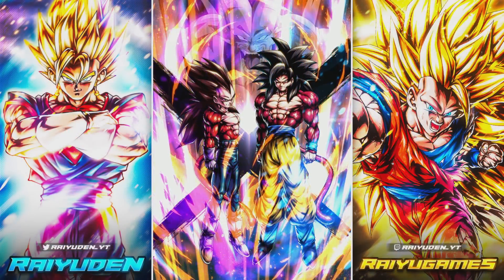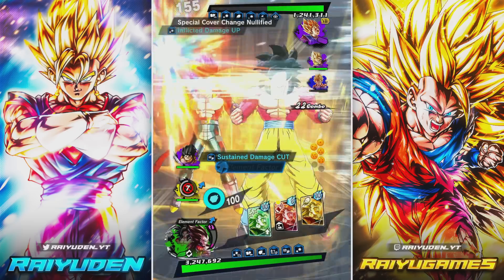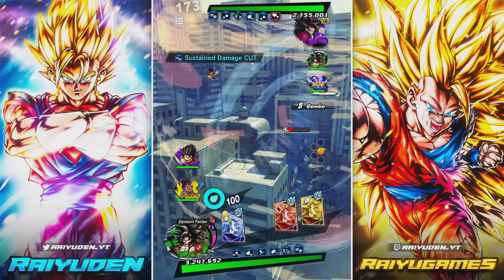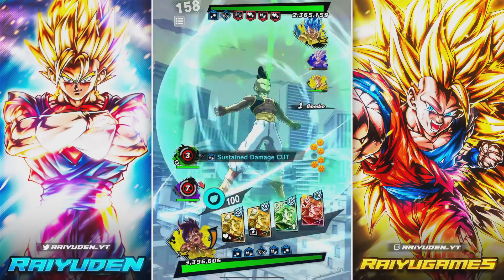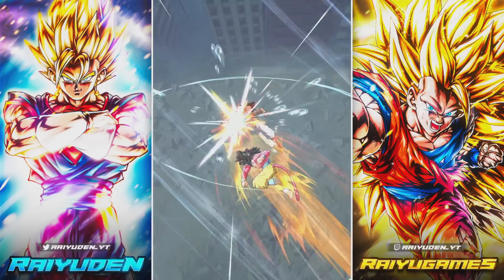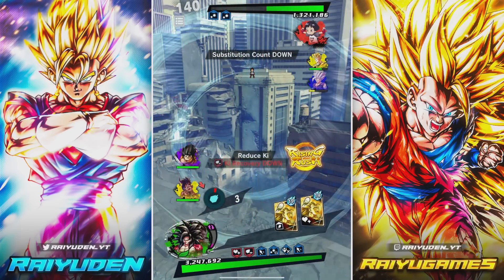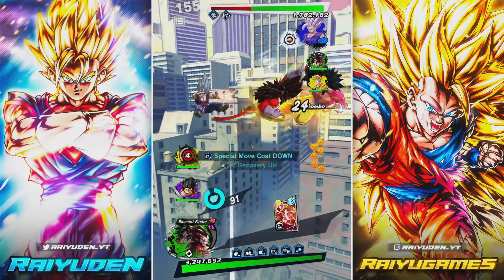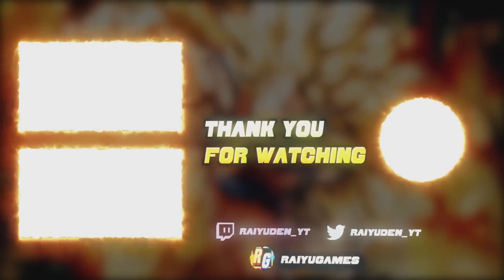SCREW THE META! EMBRACE THIS NEW TOXICITY! | Dragon Ball Legends